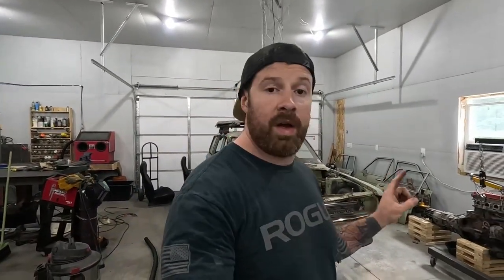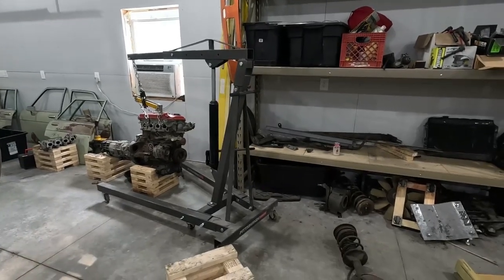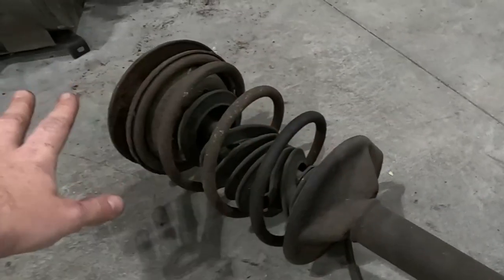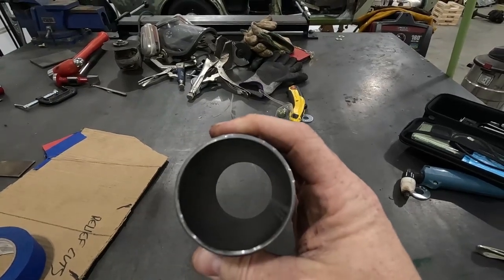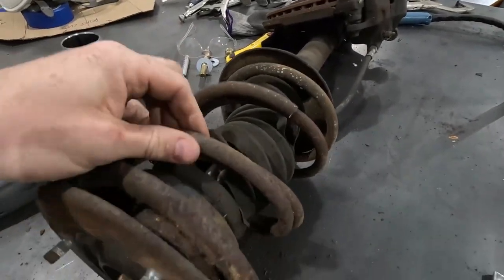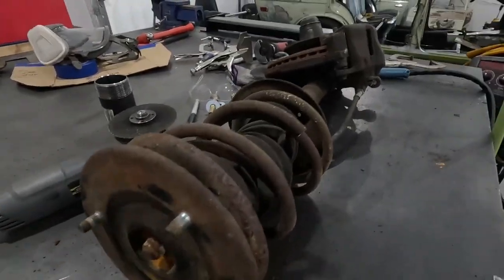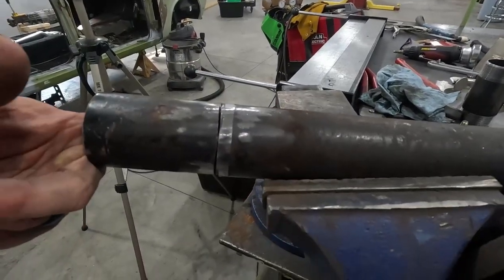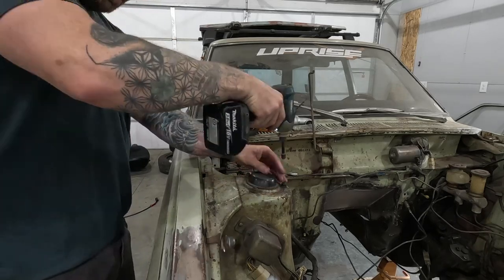Datsun 510 280ZX Strut Swap! DIY Coilover Conversion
Swapping 280ZX struts into the Datvacado 510 wagon. I re-use a weld on coil over setup with 280zx struts to get bigger brakes! I also reveal the wheels I chose!

KYB Shocks I used PN: 365013

Artist: Evan James Ramsey
Song: Skydiver
Album: Robots and Skateboards